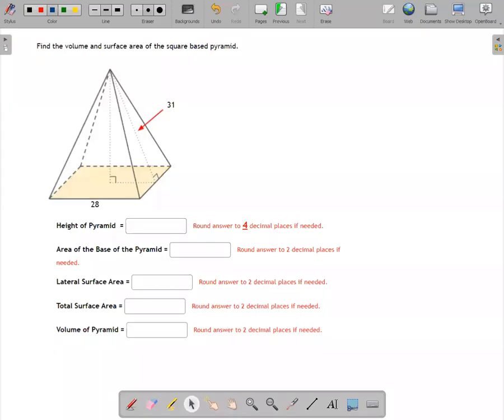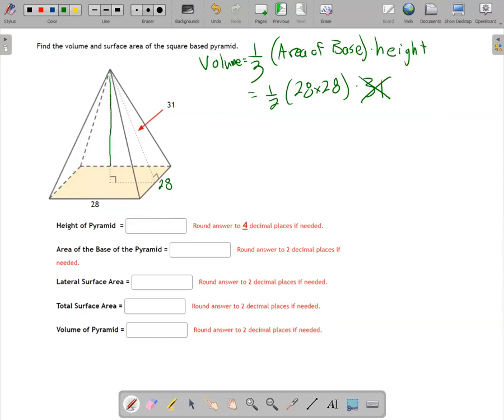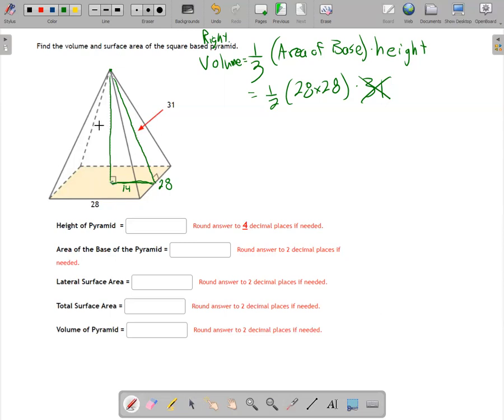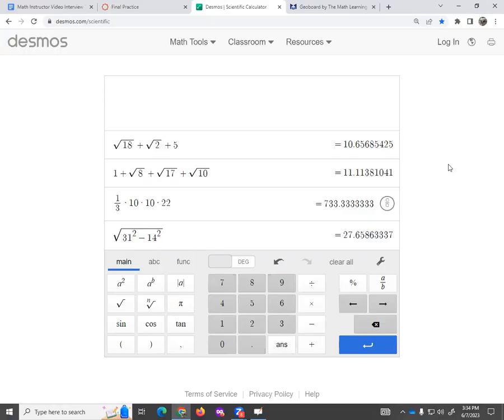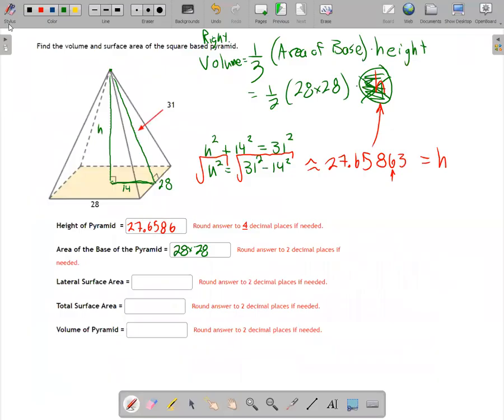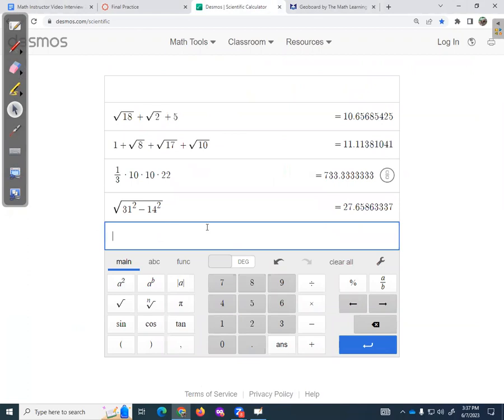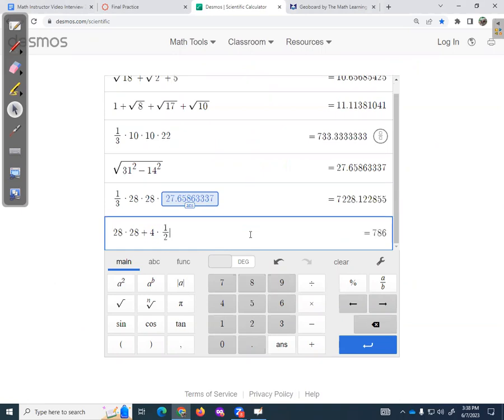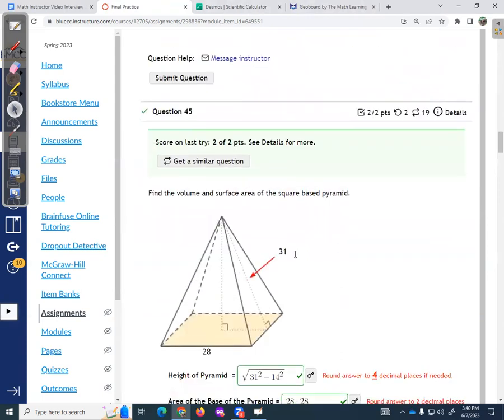MTH213 Volume and Surface Area of a Right Square Pyramid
Volume and Surface Area of a Right Square Pyramid